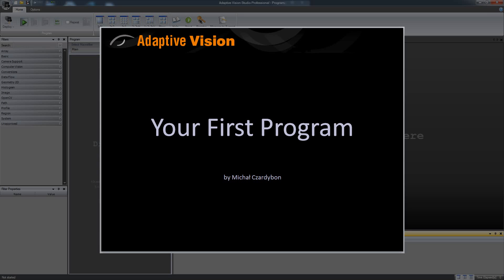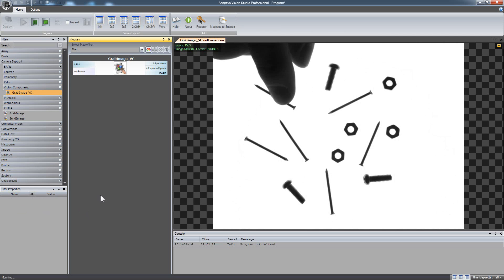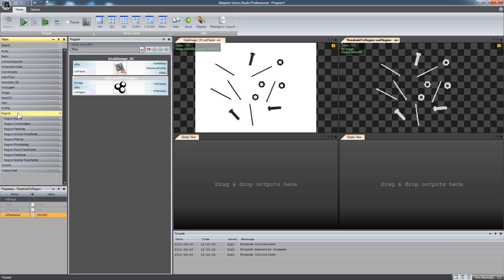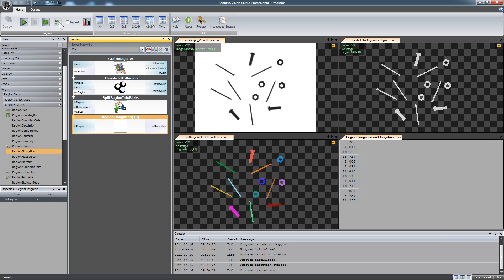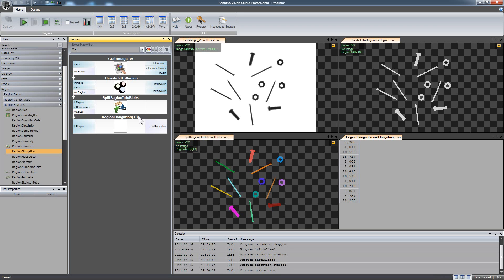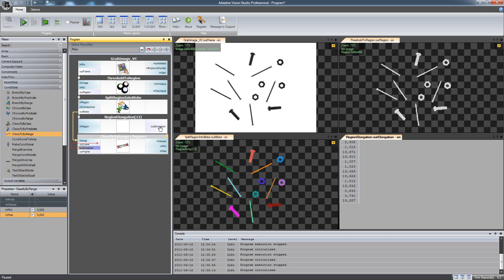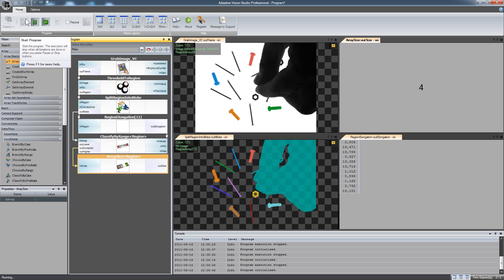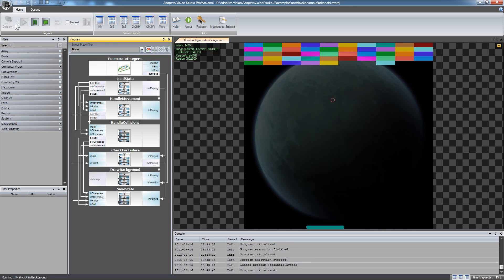Adaptive Vision Studio tutorial "Your first program"